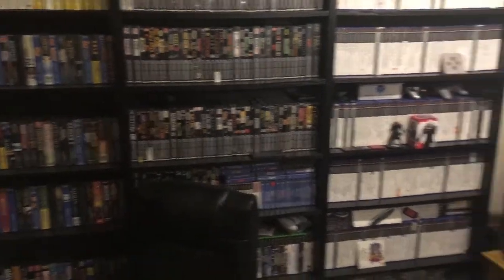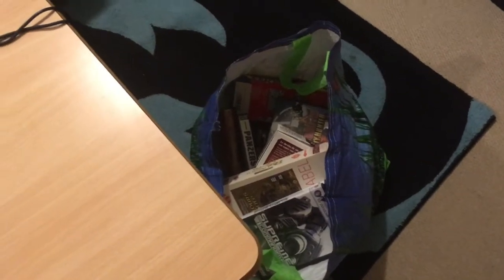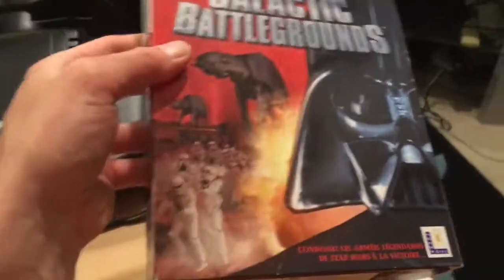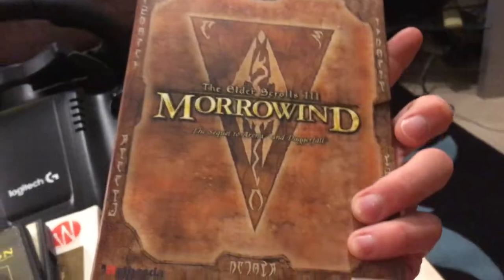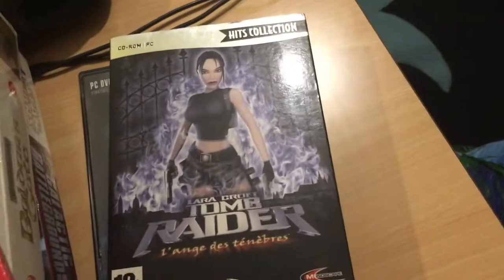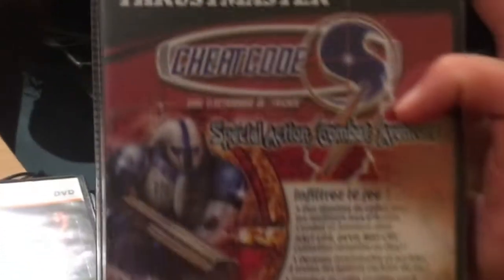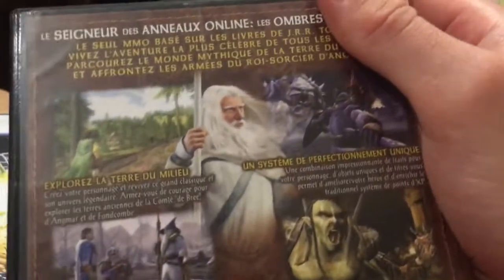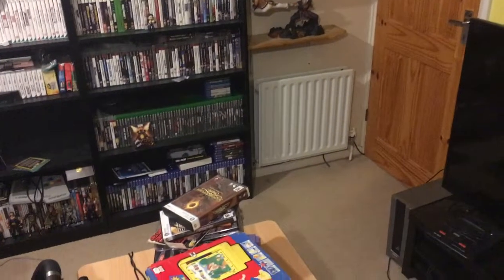PS2 XBOX PSVR FRENCH PC PICKUPS AND RETRO GAMING ODDITIES